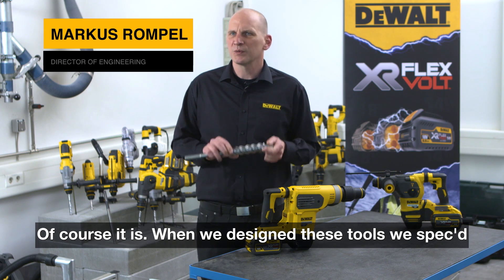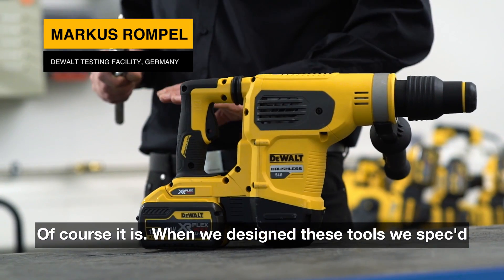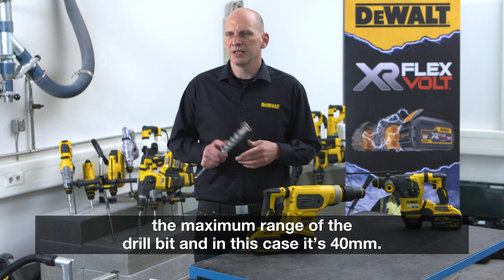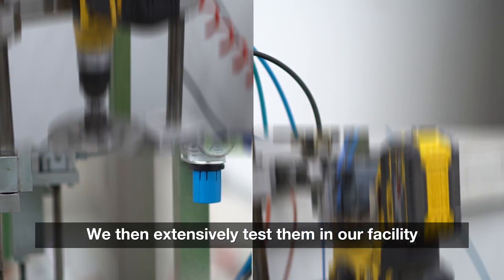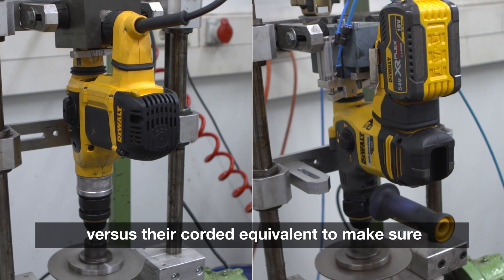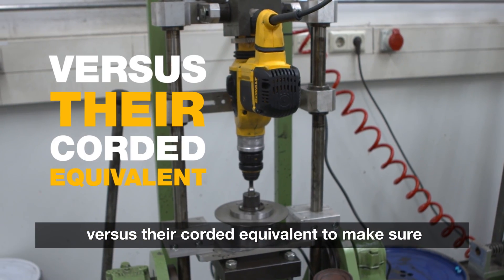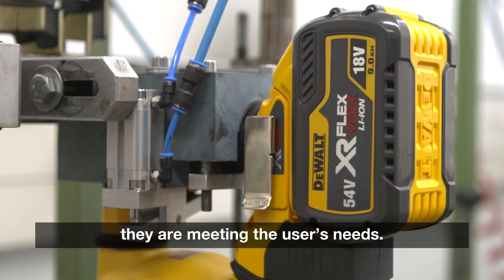Does increasing the power of the battery to 54V mean less runtime from the battery?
Increasing the power of your battery to 54V doesn't mean less runtime.  We explain why...